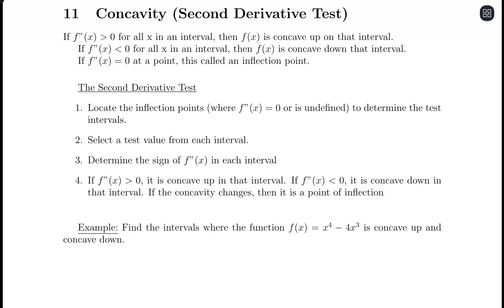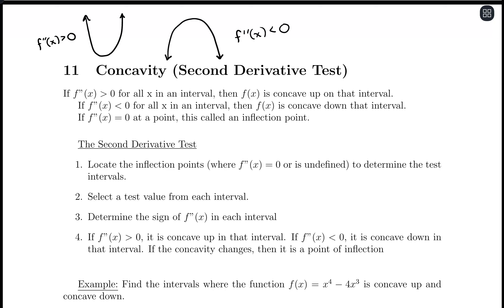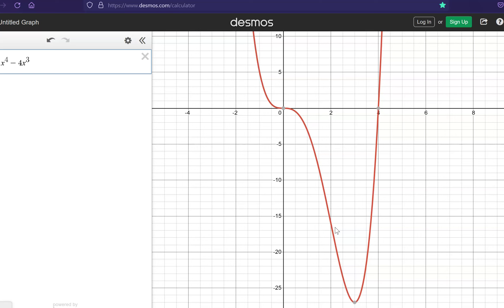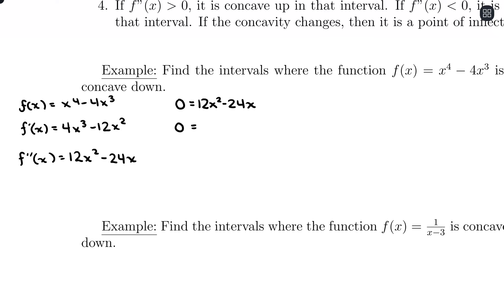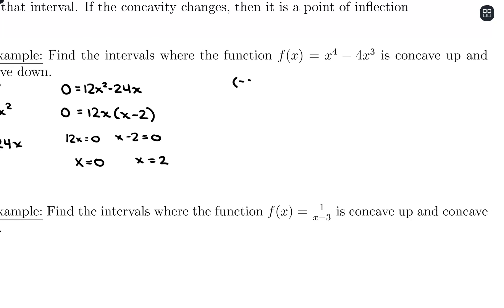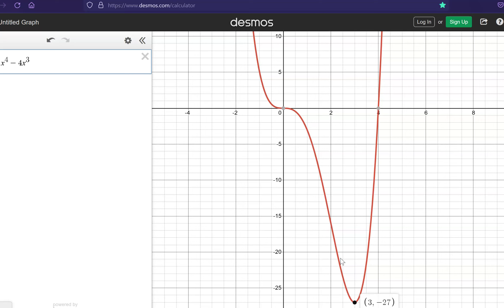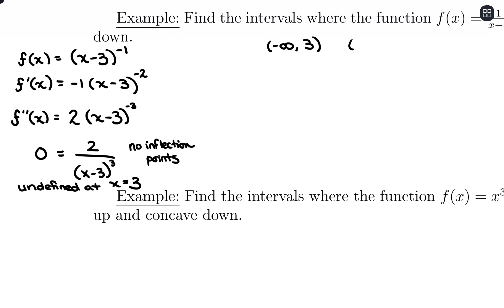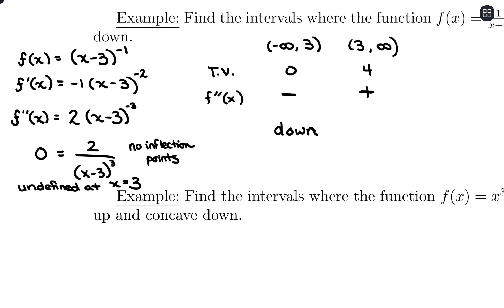The Second Derivative Test